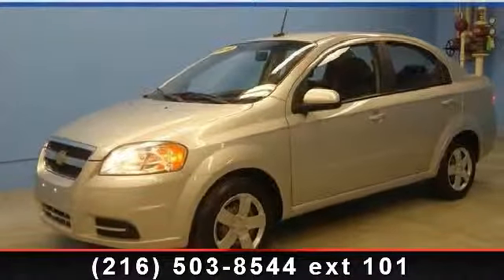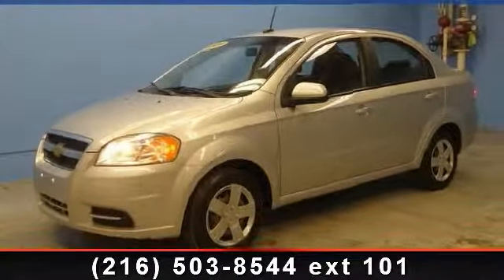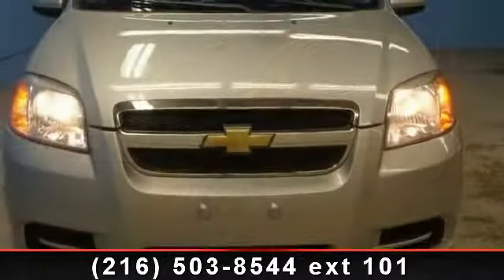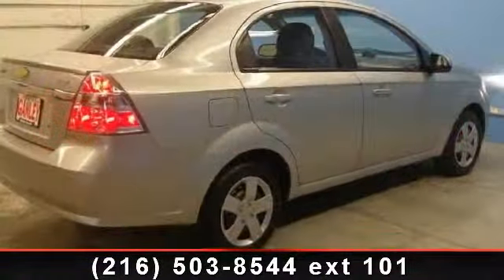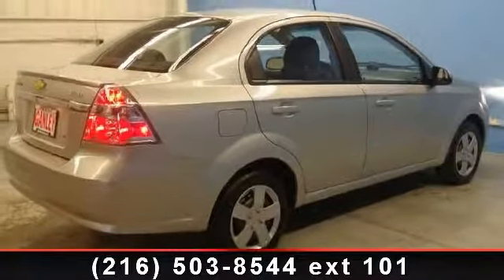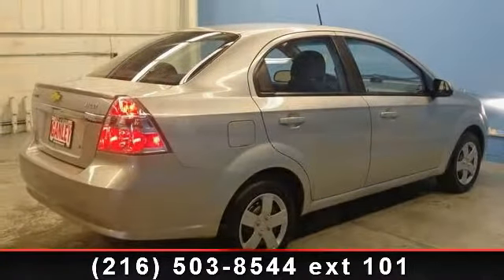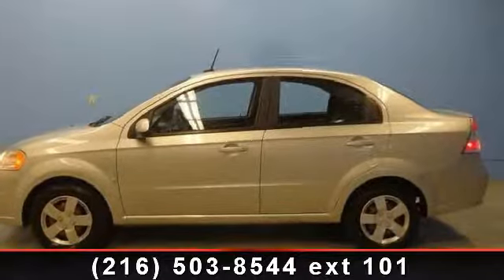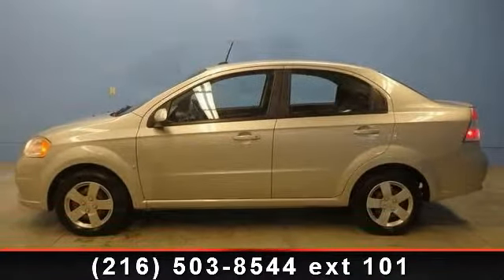2009 Chevrolet Aveo - Scott's Clean Cars - Get Approved TOD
FULL POWER EQUIPMENT!!! POWER WINDOWS!!! POWER LOCKS!!! AWESOME GAS MILEAGE!!! CLEAN CARFAX!!! Gassss saverrrr! Great fuel efficiency! This beautiful 2009 Chevrolet Aveo is a great little car! It gives you plenty of GO and won't kill your billfold! When you say quality, Chevrolet comes immediately to mind, and this Chevrolet Aveo is no exception.